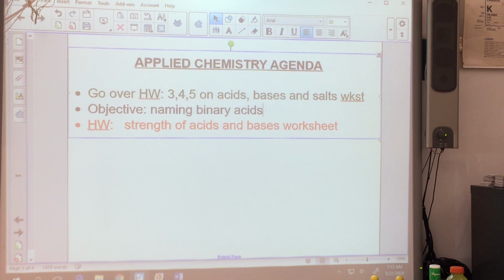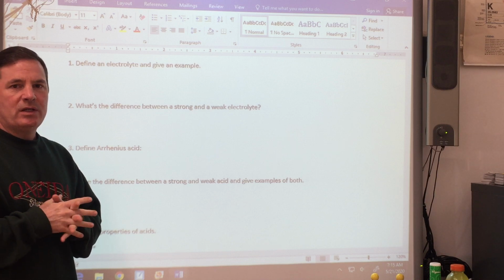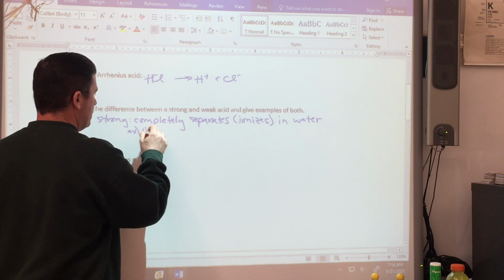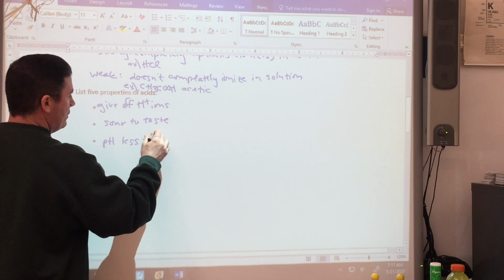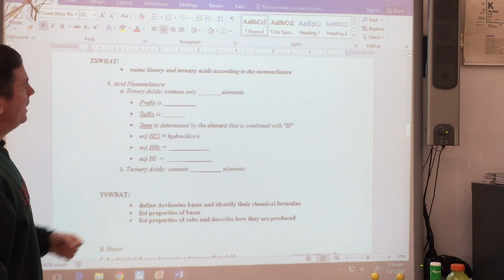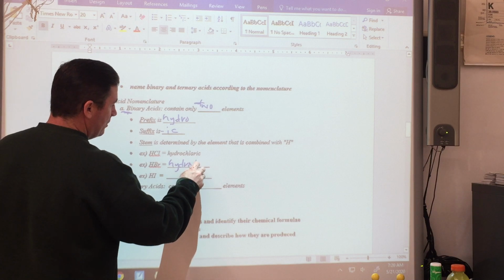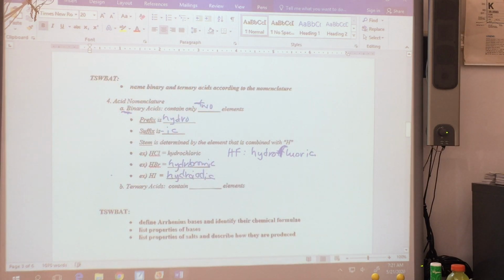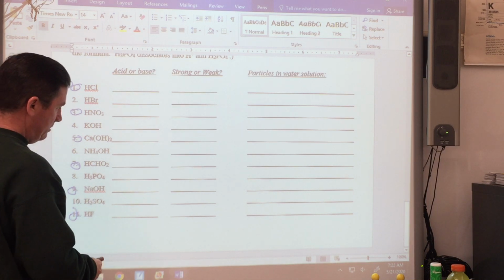Applied 5 21 HW, naming acids